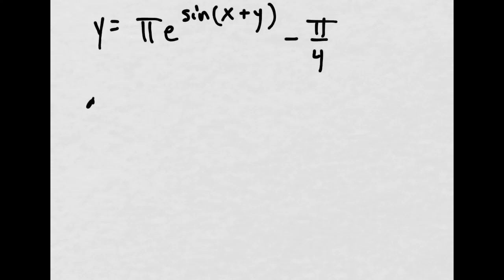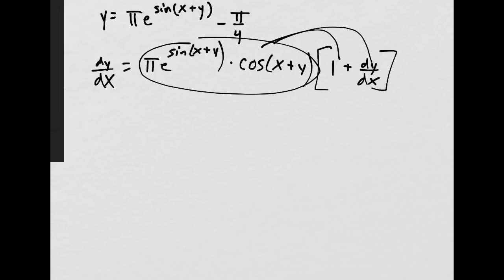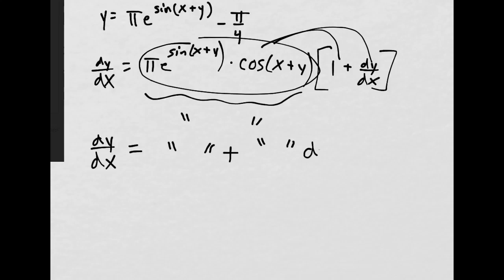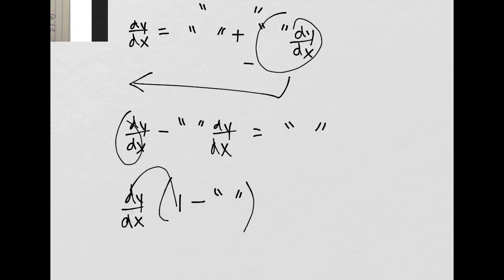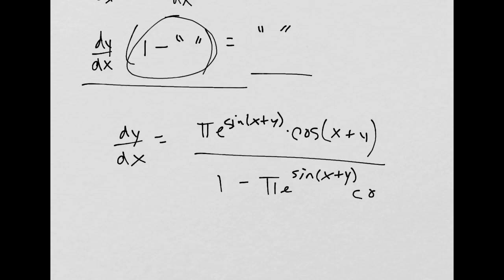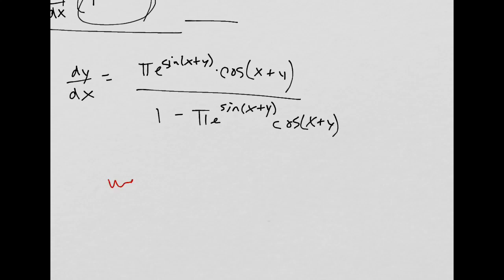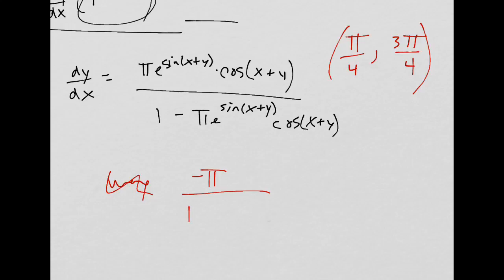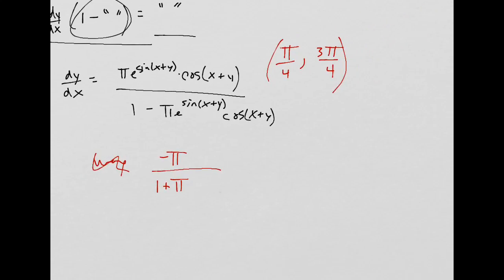Implicit diff help